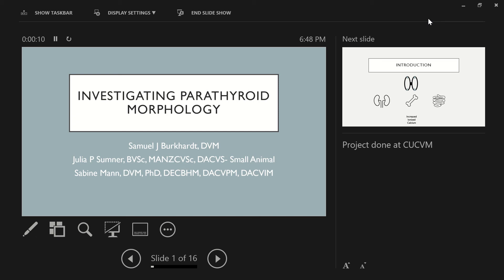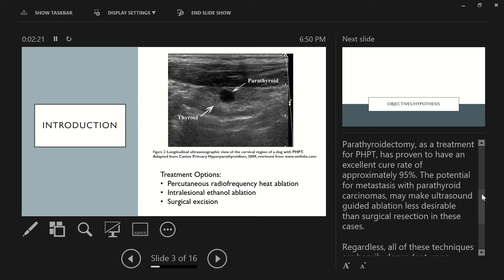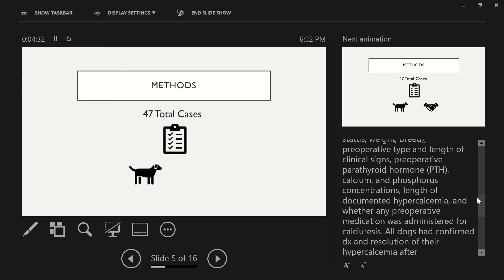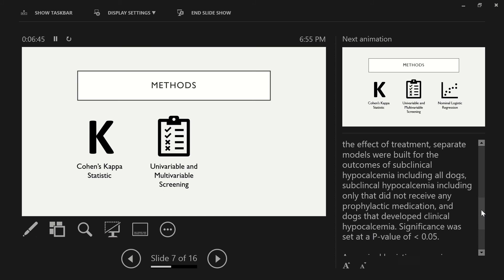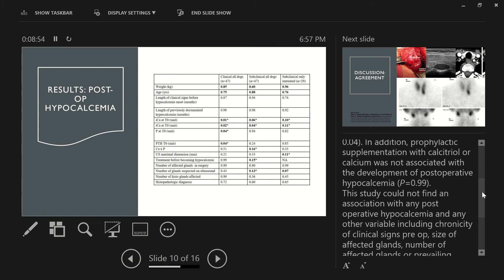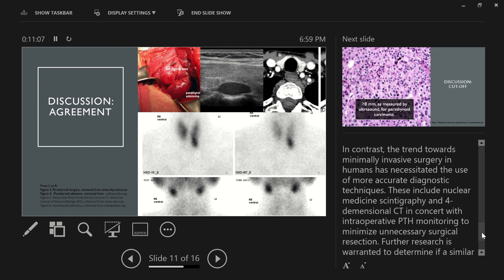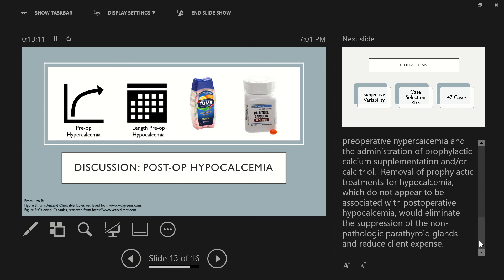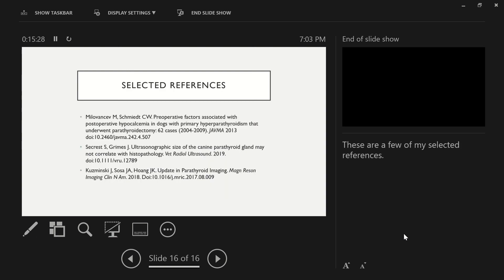Parathyroid Project Take 2